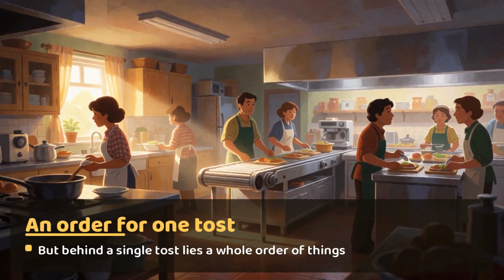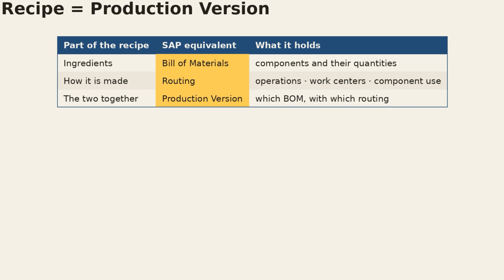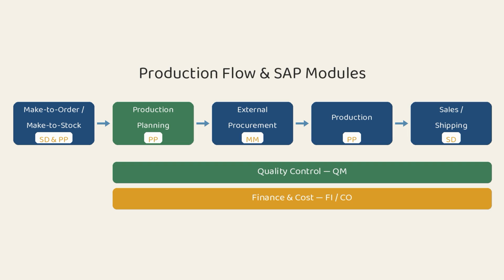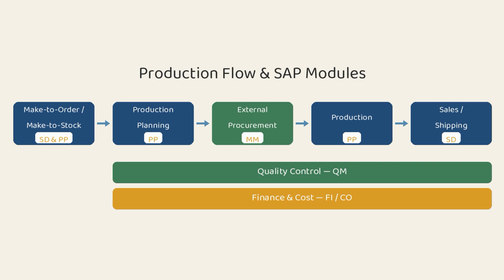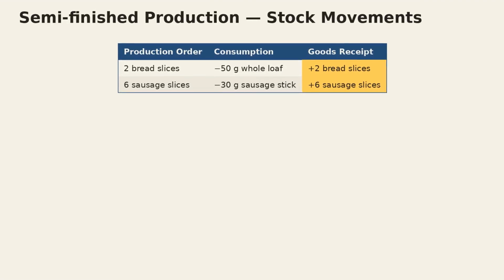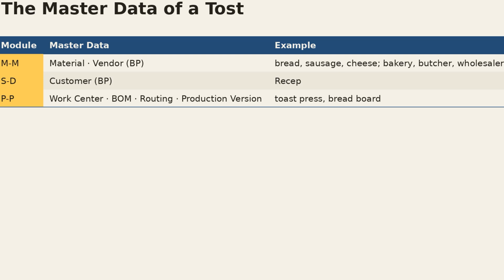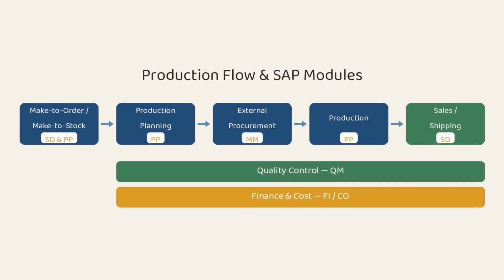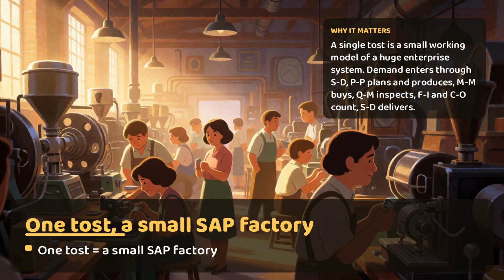Making a Tost: How SAP Runs a Factory — production, planning & modules from scratch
"Make me a tost." The most ordinary request in the world — two slices of bread, some cheese, some sausage. But hidden behind it is an entire factory. Starting from that one sandwich, we build up how SAP actually runs production: the recipe becomes a Bill of Materials plus a Routing, stock meets requirements, you decide what to buy and what to make, purchase orders and production orders fire, materials transform, and quality and cost quietly ride along. One tost = a whole SAP factory in miniature.

What you'll learn:
• How a sales order kicks off production (SD)
• Recipe = Production Version: Bill of Materials + Routing
• Finished, semi-finished and raw material types
• Planning: stock vs requirements (MRP)
• Buy or make? Purchase orders (MM) vs production orders (PP)
• Goods receipt/issue: how one step consumes and creates stock
• Where quality (QM) and cost (FI/CO) fit the flow

Chapters:
0:00  Intro
1:01  Chapter 1 · An order for one tost
3:48  Chapter 2 · Planning: stock or requirement
5:42  Chapter 3 · External procurement
7:40  Chapter 4 · Production: slicing and assembling
10:33  Chapter 5 · Quality and cost

About CodeZen: ground-up explainers in the Feynman spirit — assume nothing, build every idea from the floor up.

This video uses AI-assisted narration and illustration. Altered/synthetic content is disclosed.